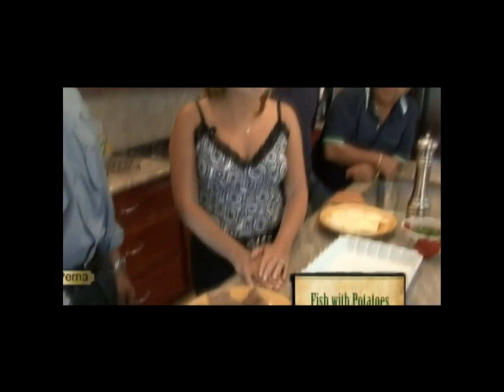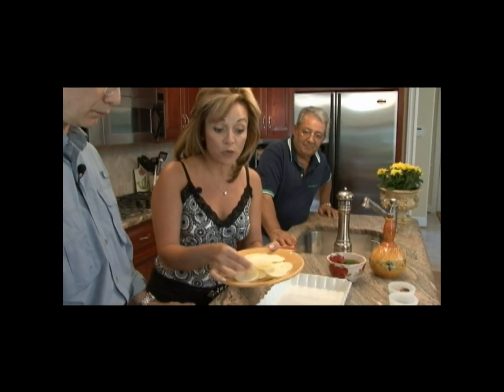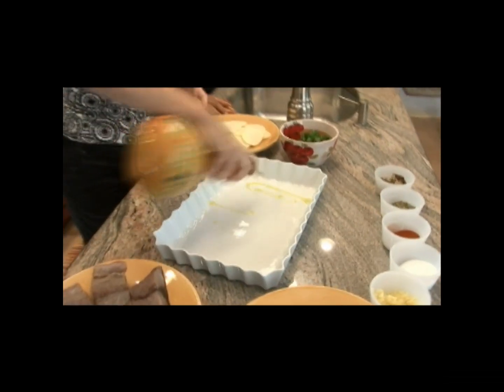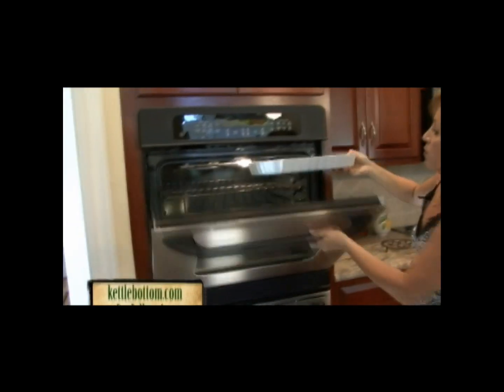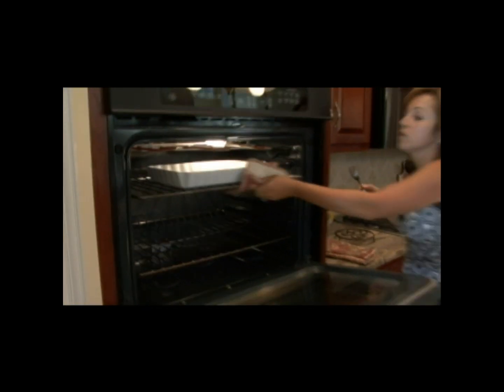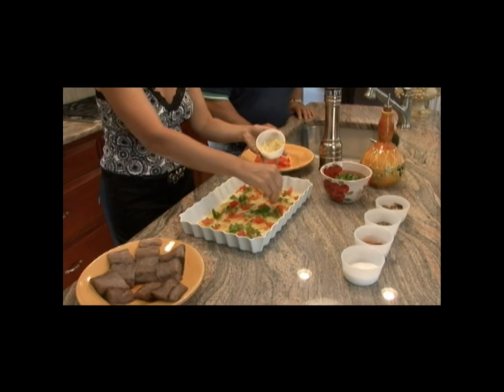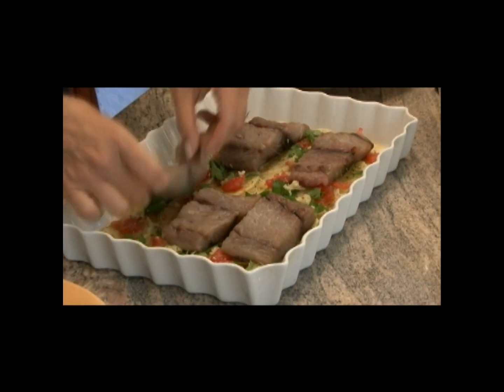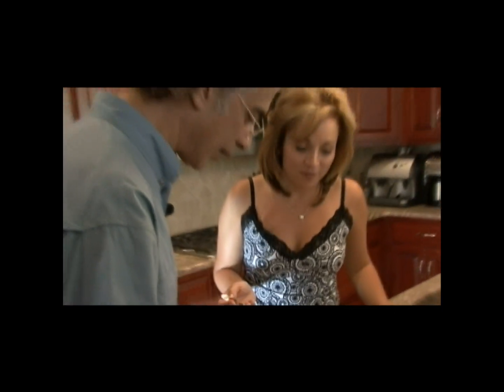COOKING THE CATCH: Bluefish, Italian Style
Mariella had a recipe she claimed could make the lowly Bluefish taste good.  (If you've ever tried it, this is a bold claim!)  She cooked "Pesce e Patate," an Italian recipe she learned from her Sicilian father.  The result: delicious Bluefish!!  Wow!